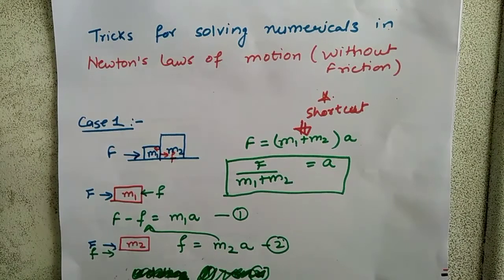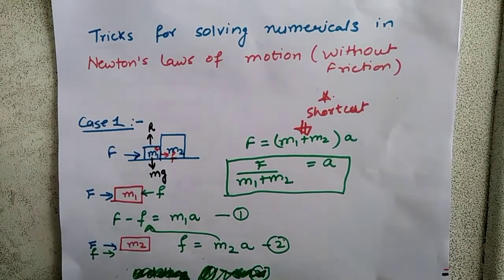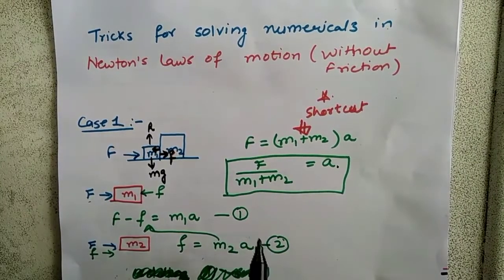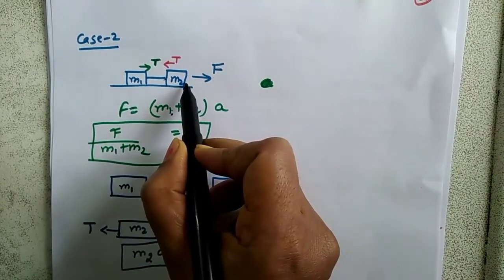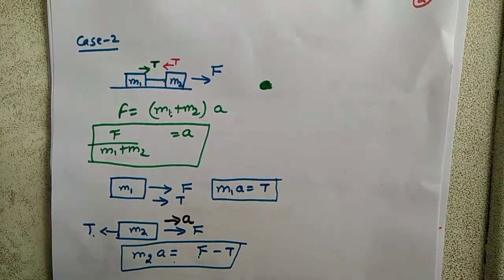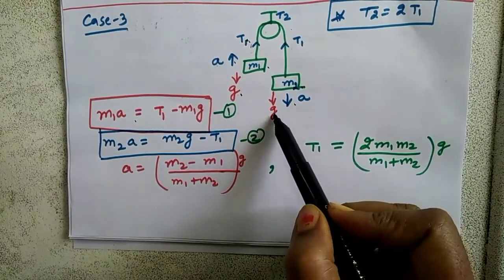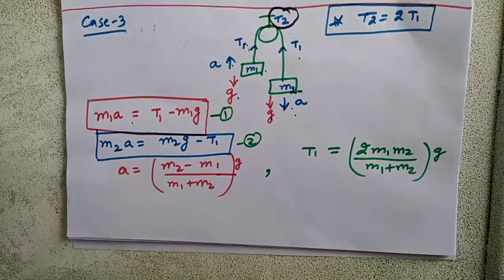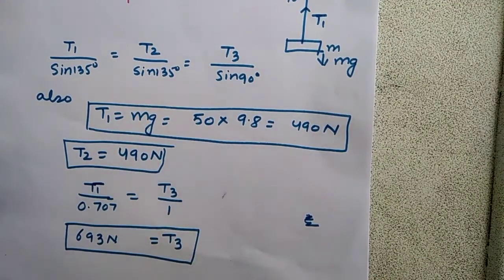Tricks for solving numericals for equilibrium of forces#Newton's laws#11th physics#JEE#NEET#in 9min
tricks to solve numericals in physics